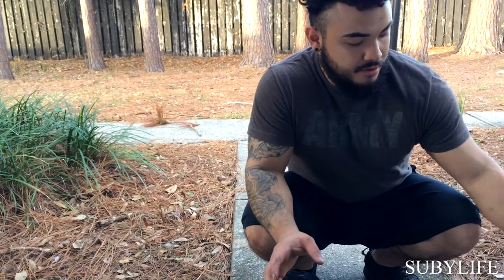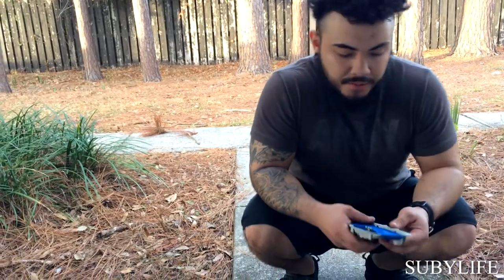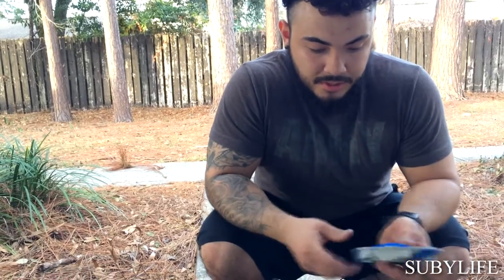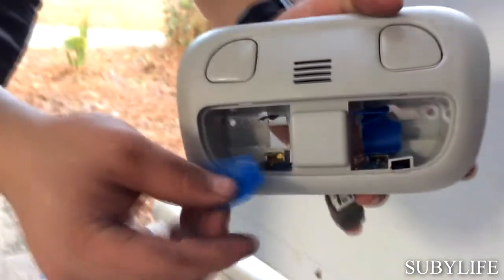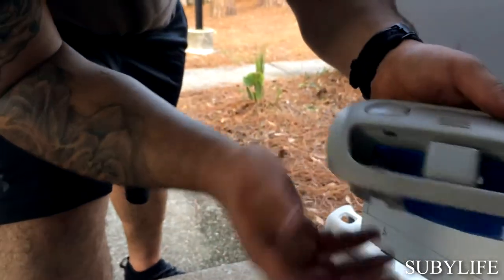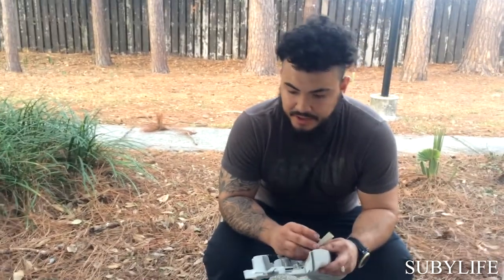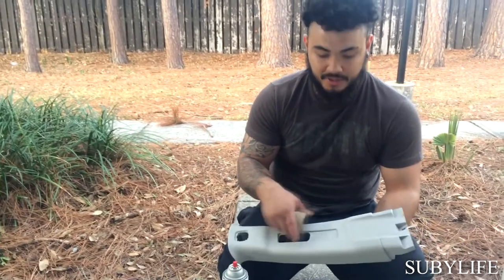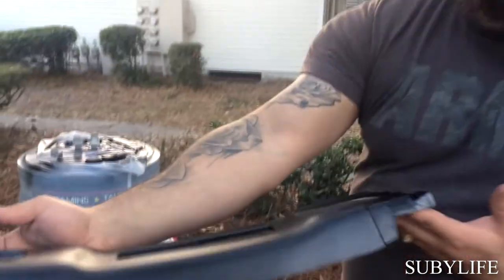Painting Interior Black On Subaru WRX!